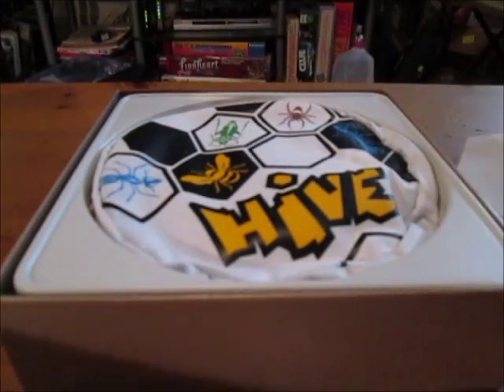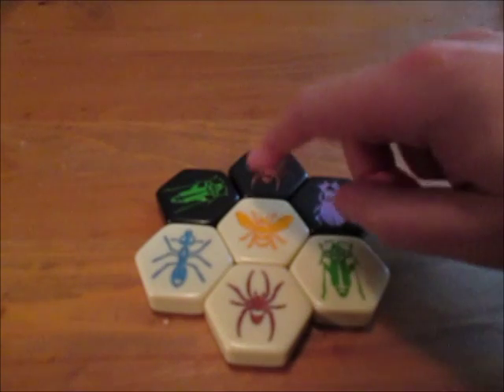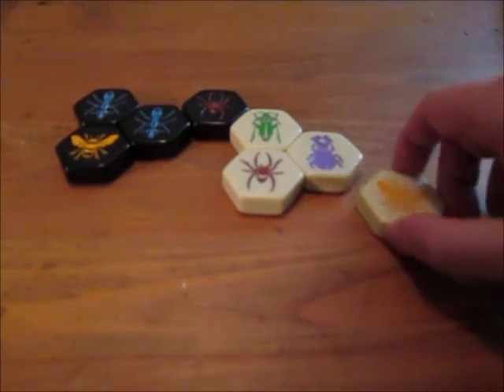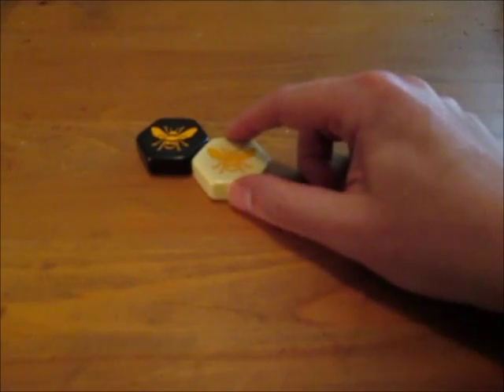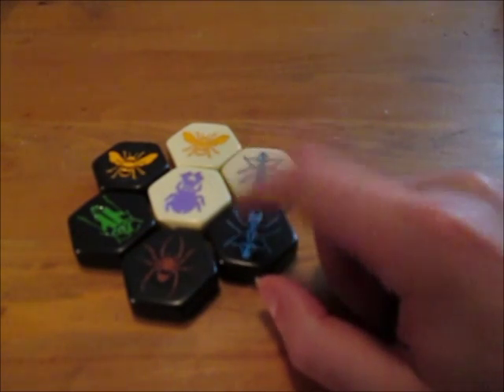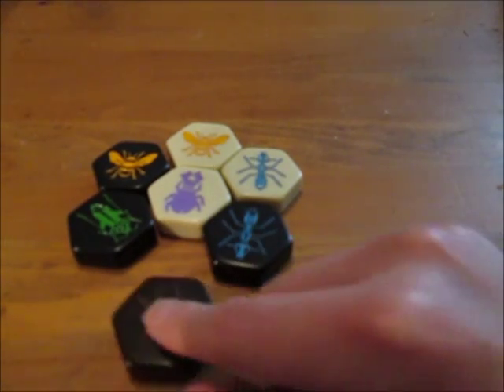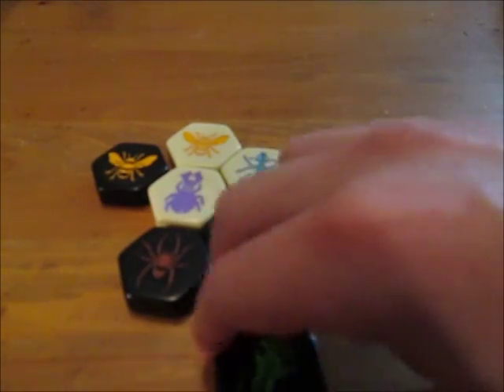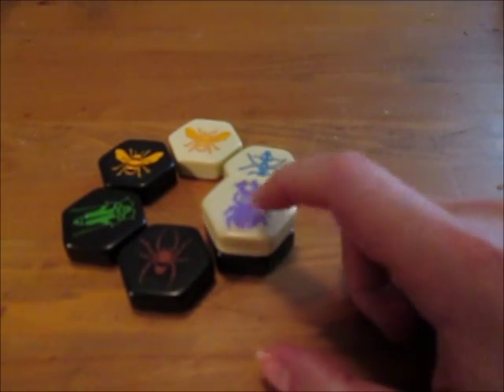Game design ideas based on- Hive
I take a look at the game hive and see what ideas it inspires for new games.